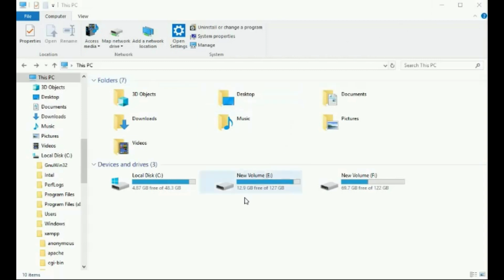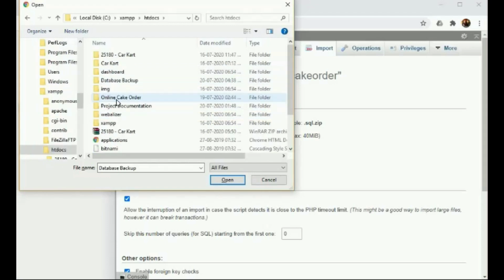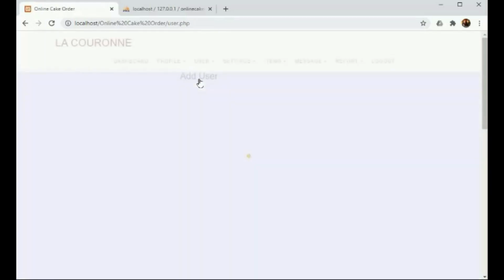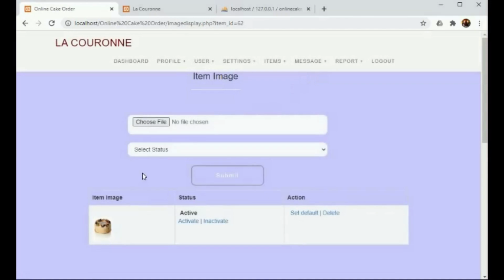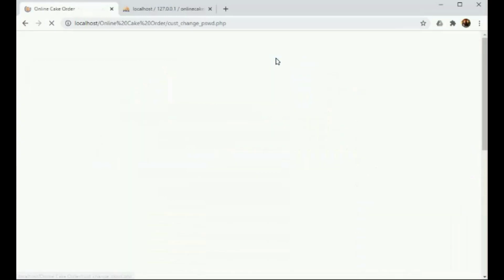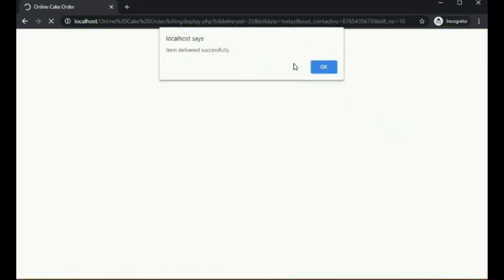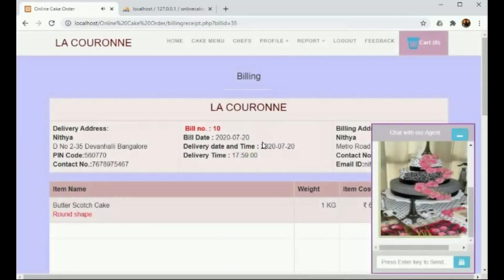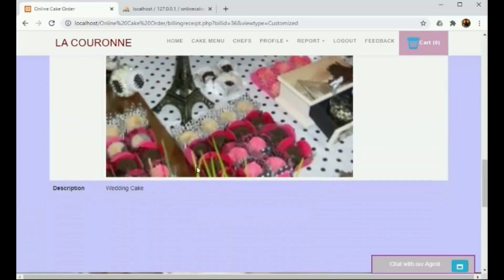Online cake order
The Online Cake Order project allows customers to conveniently place cake orders online for either home delivery or in-store pickup. In response to the exponential growth of internet users, the company has implemented an Online Cake Ordering System to facilitate customer orders. This system not only enhances the overall customer experience but also streamlines the workload for the cake shop staff. The project is built using PHP, and all records are stored in a MySQL database.